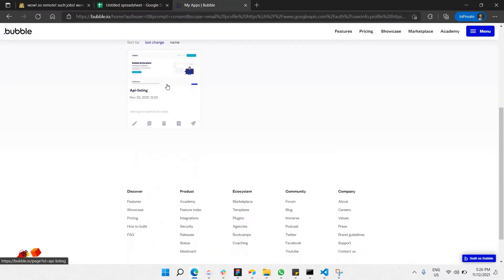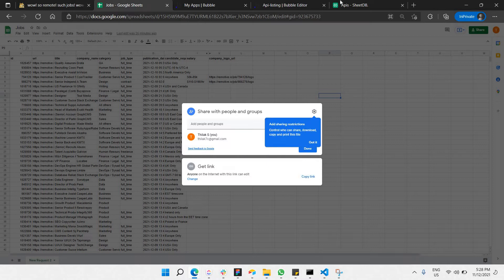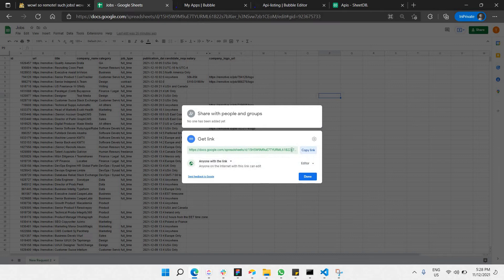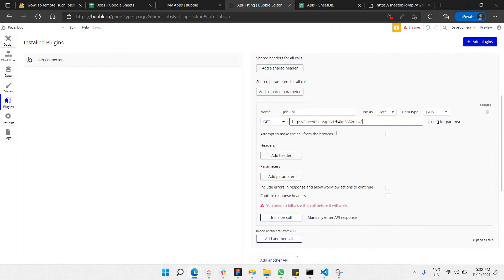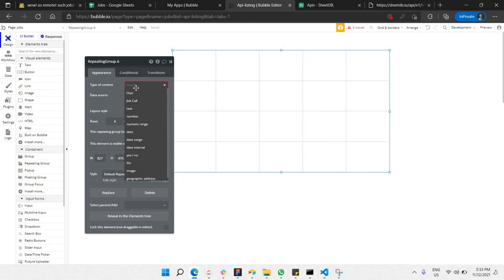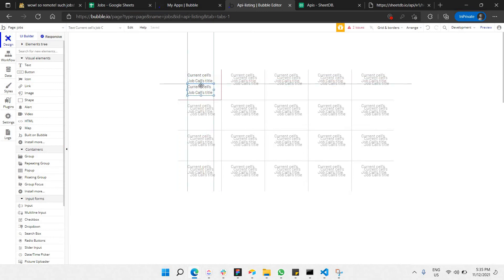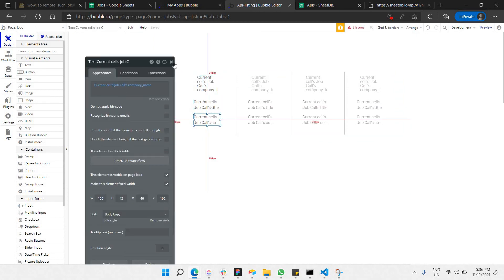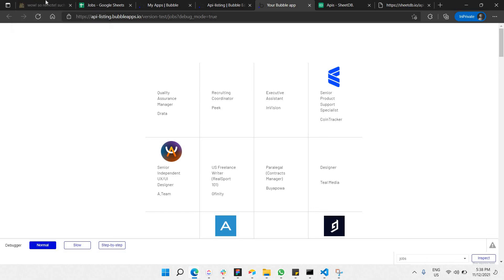How to fetch api and display it in bubble.io repeating group (Part 2)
Hey everyone this is my sixth video of the channel and this video is about fetching api and displaying it in bubble.io repeating group. So I will be walking you guys through every single step send data from fetching api to displaying it in bubble.io repeating group.

Hope you've learned something new from this video.